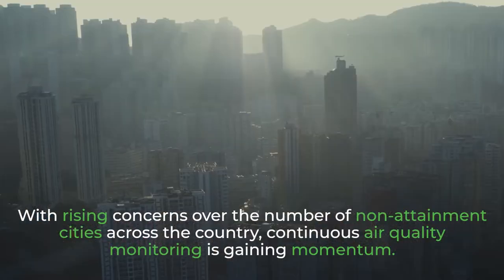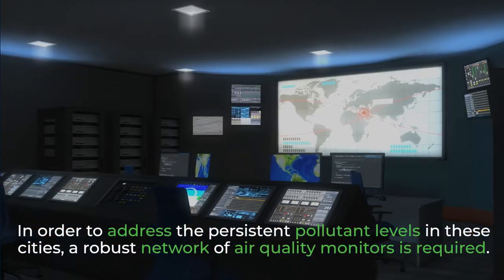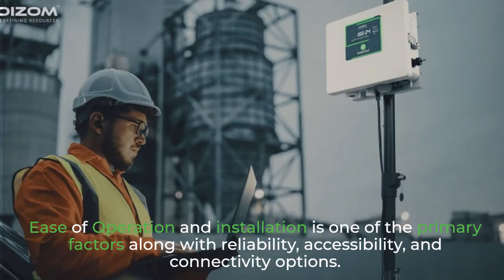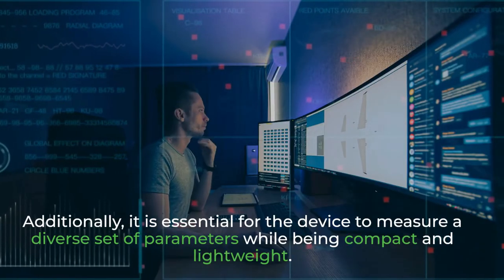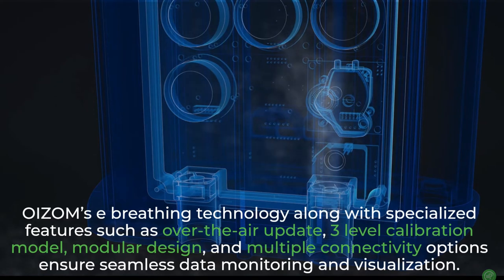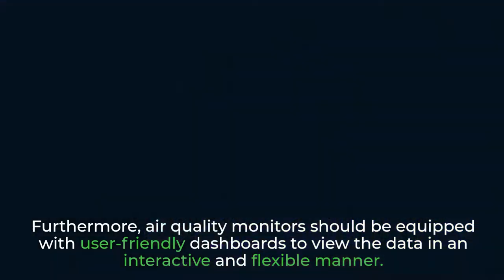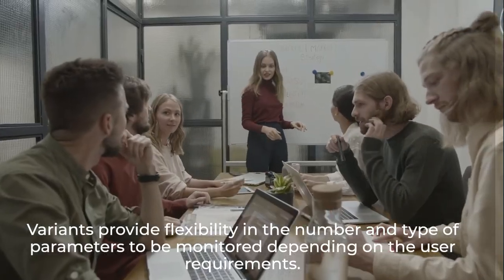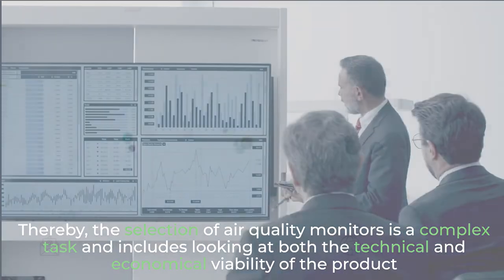A guide for effective selection of air quality monitors | Oizom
With rising concerns over the number of non-attainment cities across the country, continuous air quality monitoring is gaining momentum. 122 non-attainment cities have been identified by the National Clean Air Programme.  In order to address the persistent pollutant levels in these cities, a robust network of air quality monitors is required.

The selection of an effective air quality monitor is the foremost step for collecting relevant and actionable data. Ease of Operation and installation is one of the primary factors along with reliability, accessibility, and connectivity options. The device should be capable of accurately monitoring pollutant concentration. This accuracy is ensured by a robust calibration procedure.

Additionally, it is essential for the device to measure a diverse set of parameters while being compact and lightweight. Options for backup should be included such as a battery in cases of power failure or overcasts and data storage capabilities in situations where real-time transmission to the terminal is compromised.

OIZOM’s e breathing technology along with specialized features such as over-the-air update, 3 level calibration model, modular design, and multiple connectivity options ensure seamless data monitoring and visualization.
Furthermore, air quality monitors should be equipped with user-friendly dashboards to view the data in an interactive and flexible manner.

The Polludrone product variants have been conceptualized on these basic principles in order to enhance data reliability. Variants provide flexibility in the number and type of parameters to be monitored depending on the user requirements. These variants, however, do not compromise on the sensor technology or accuracy.

Thereby, the selection of air quality monitors is a complex task and includes looking at both the technical and economical viability of the product

About Us:
Oizom offers Environmental IoT and Environmental Ai solutions for a sustainable future. Our Air Monitoring System is known for accurate environmental data using patented e-Breathing Technology. Our data analytics platform derives actionable insights from the environmental data.